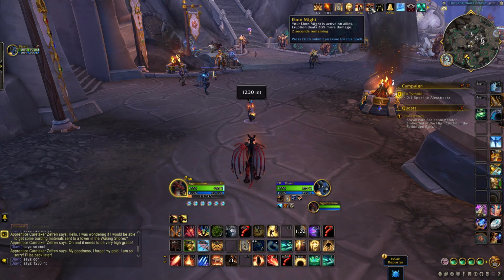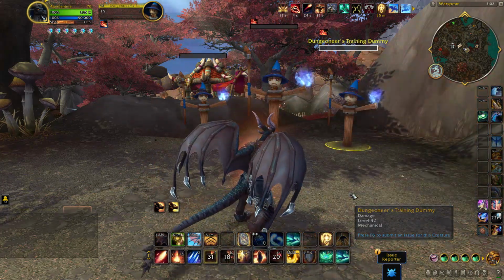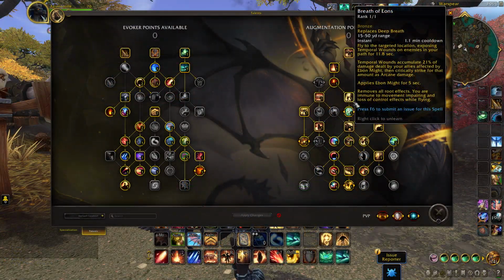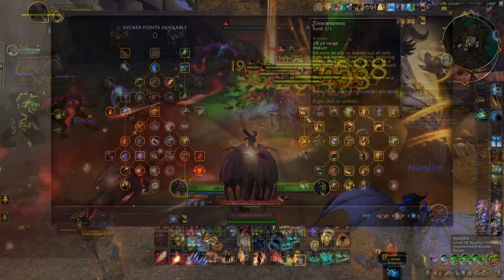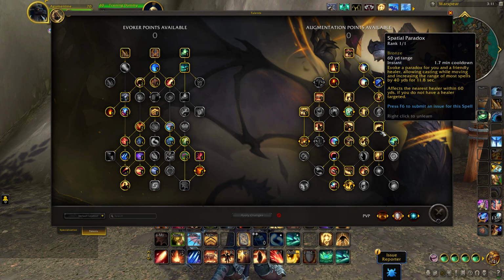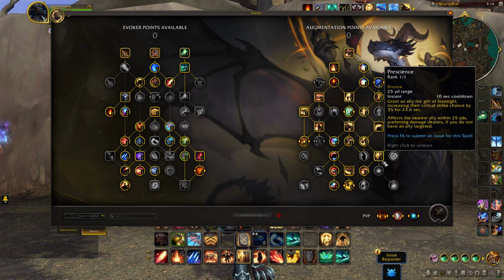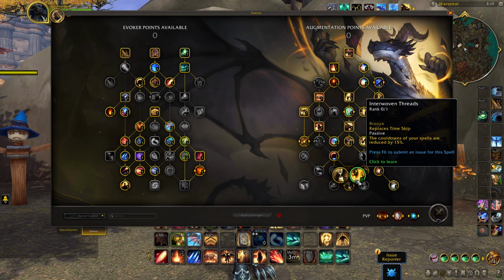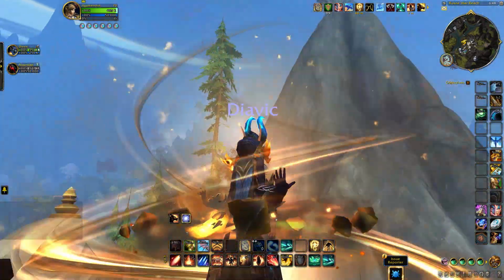NEW EVOKER BUFF SPEC! Augmentation Evoker Coming To Patch 10.1.5 Dragonflight!